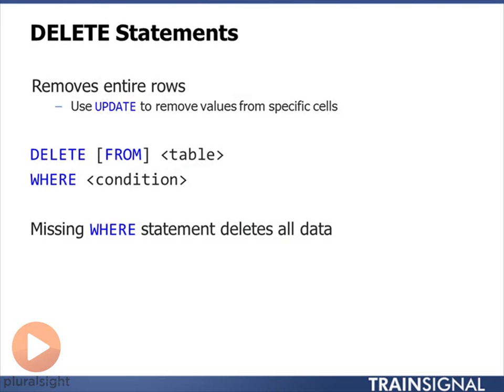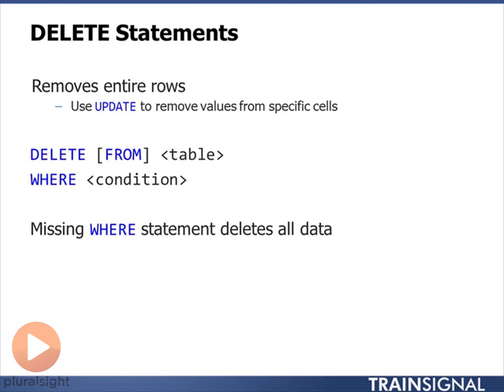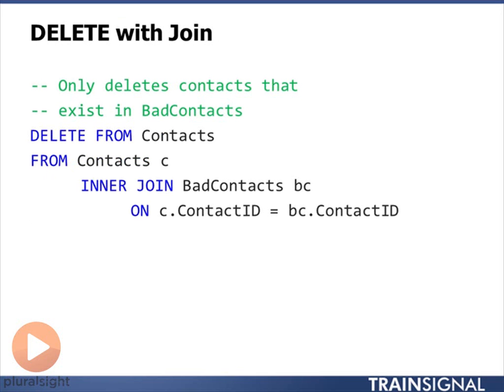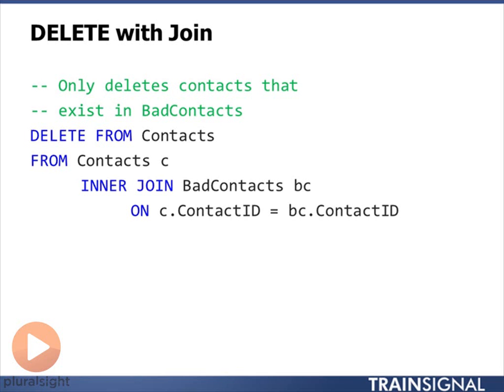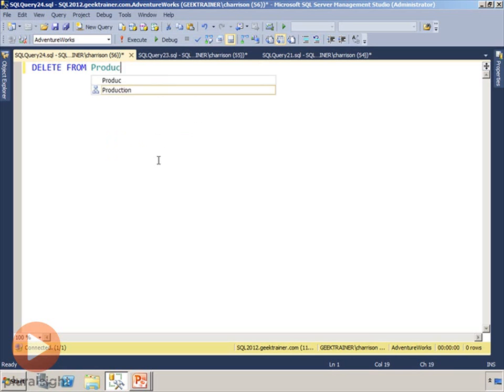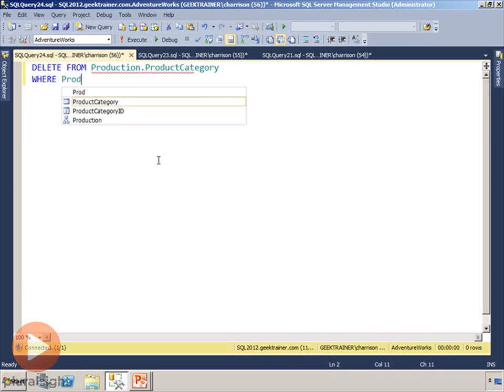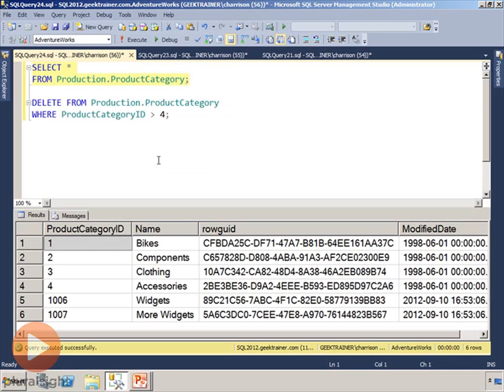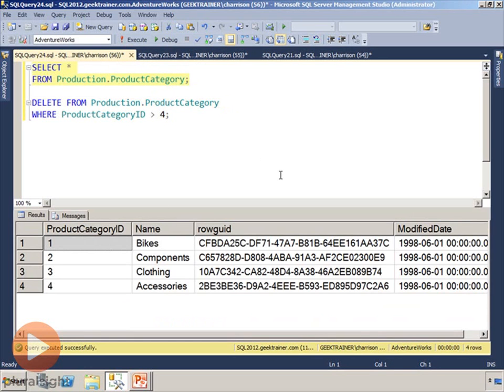04 DELETE Statements